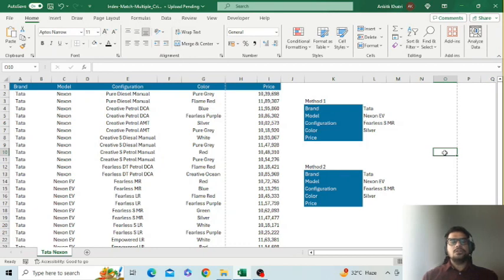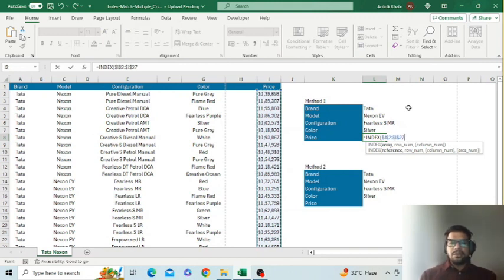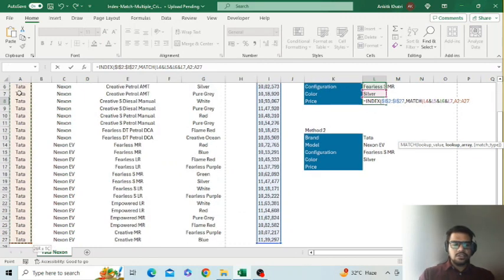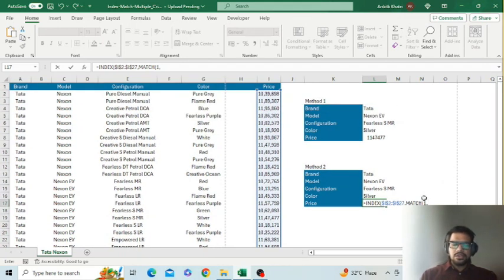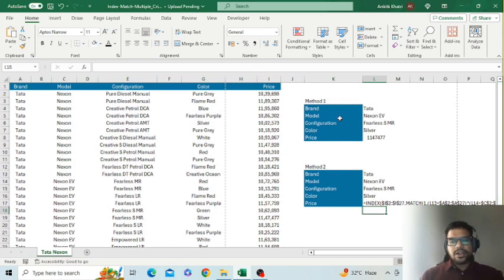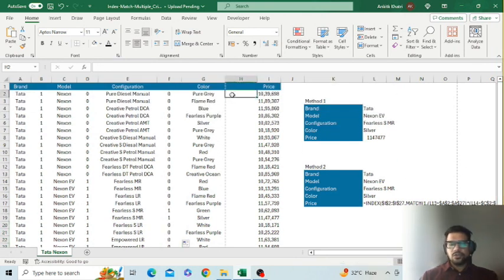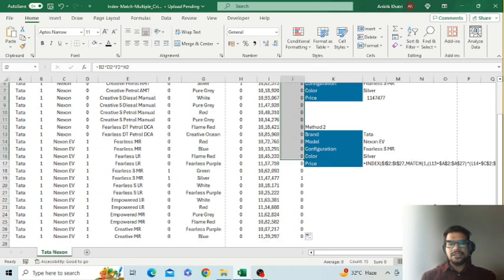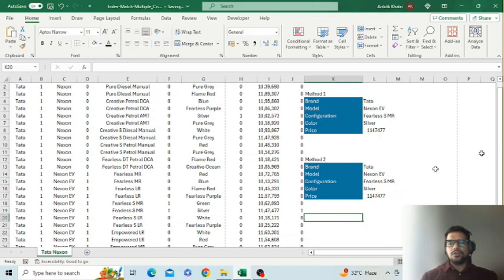How to use Index Match with Multiple Criteria's in Excel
This video provides the solution for retrieving/fetching a value if you need to match multiple values using INDEX MATCH function.

You will learn below methods in this video :
1. How to use INDEX MATCH with multiple criteria using an ampersand or and (&) sign.
2. How to use INDEX MATCH with multiple criteria using an array formula, it uses Boolean logic to create an array of 1 and 0. if you are old version of excel i.e. excel 2019 or older, please use control + shift + enter after writing the formula instead of just enter.